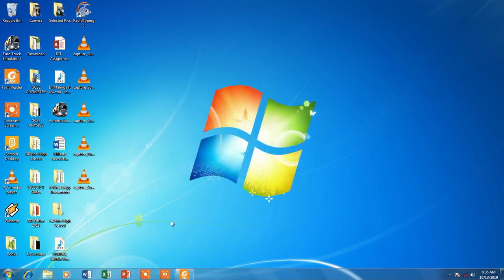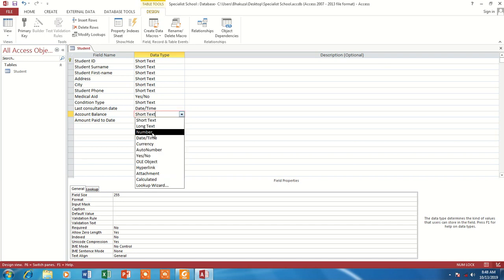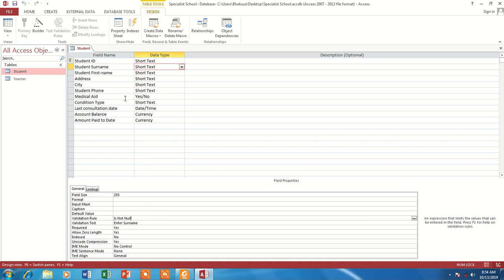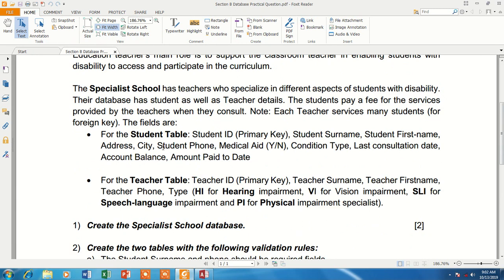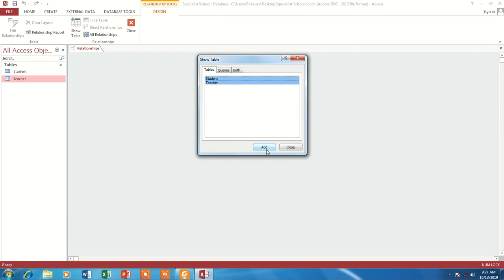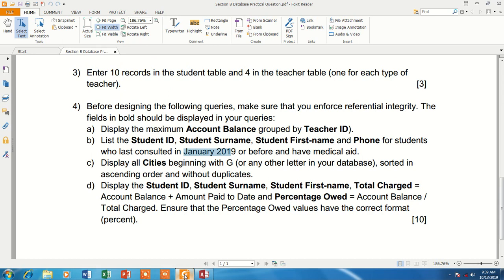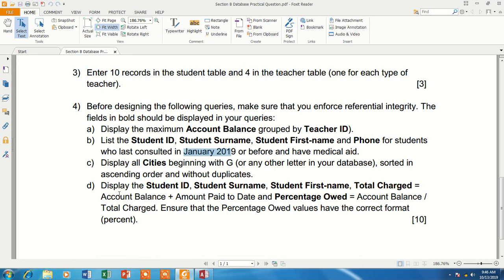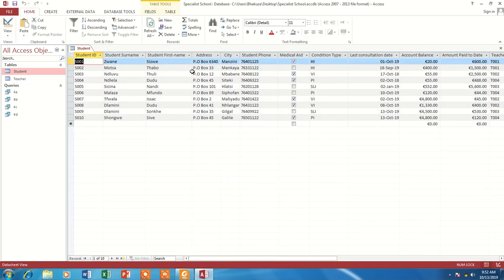MS Access Exercise 1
Database Practical Question [25 marks]
The department provides a range of support services and resources to assist teachers to meet the diverse educational needs of all students. Specialist educational services are provided by teachers with an education degree and a further degree in their particular field. The Special Education teacher's main role is to support the classroom teacher in enabling students with disability to access and participate in the curriculum.

The Specialist School has teachers who specialize in different aspects of students with disability. Their database has student as well as Teacher details. The students pay a fee for the services provided by the teachers when they consult.